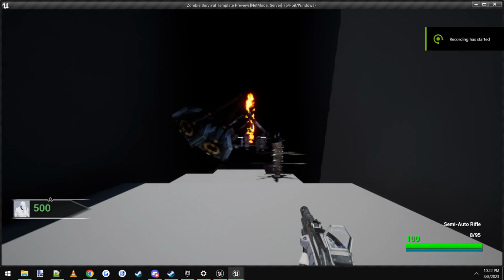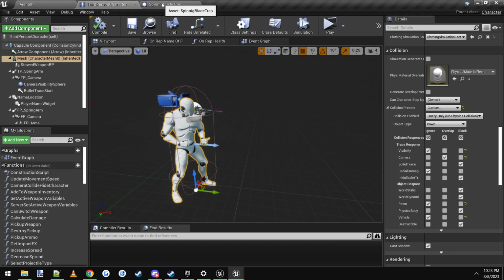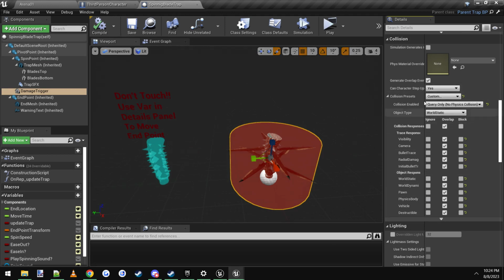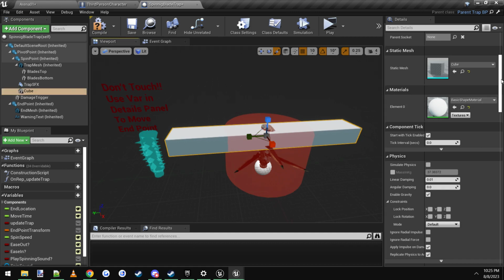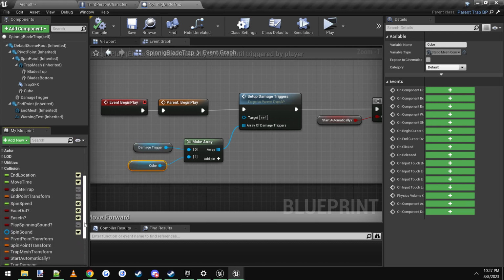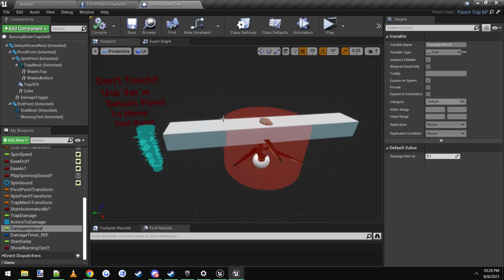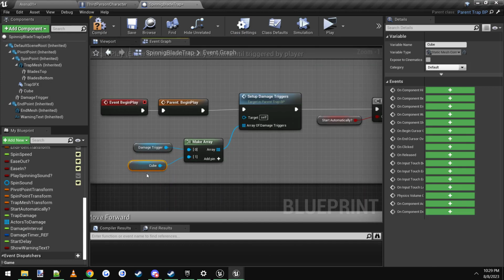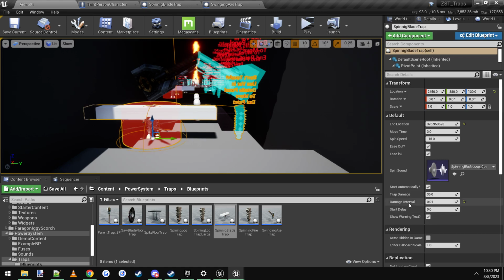Multiplayer Traps Pack Damage Collision (UE Tutorial)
How to double check that your character and traps can overlap and deal damage.